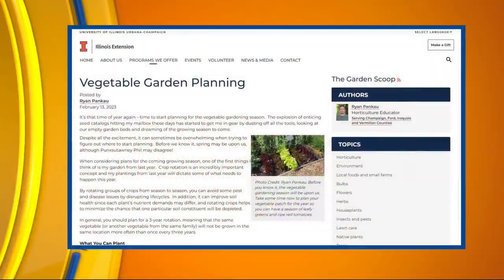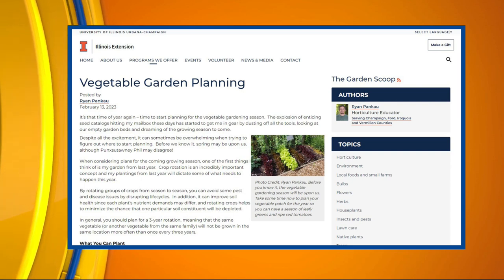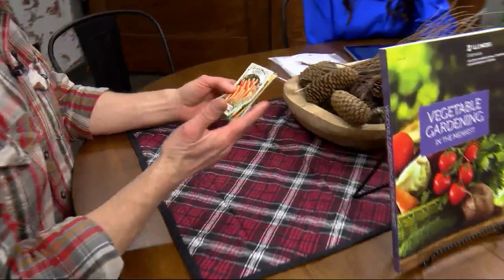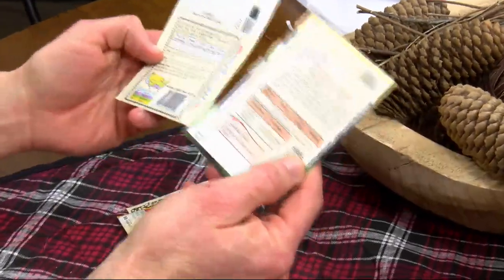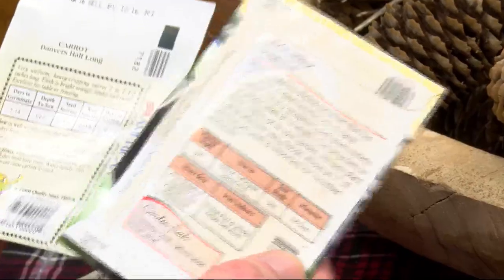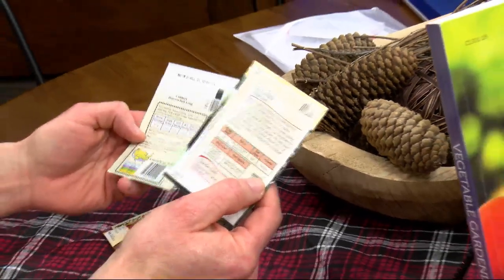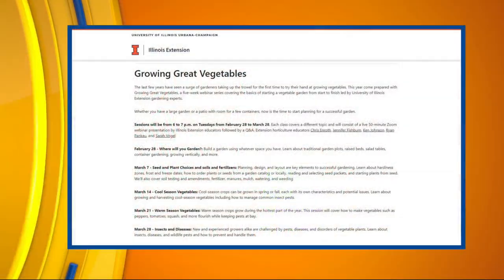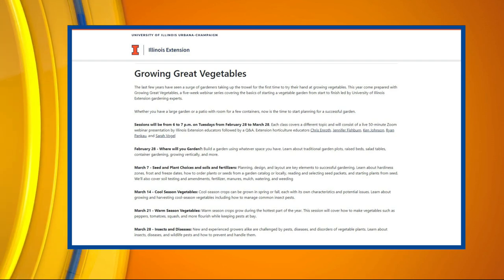UI Extension Growing your vegetable garden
U of I Extension Horticultural Educator Ryan Pankau shares insight on the best way to plan your vegetable garden before Spring's arrival